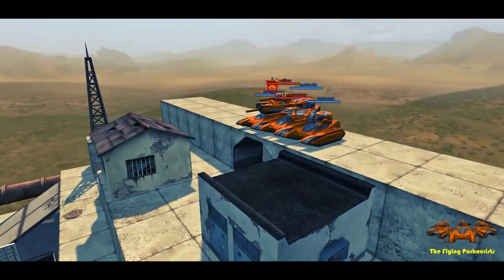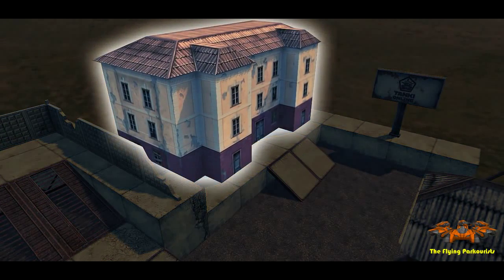Tanki online park our guide